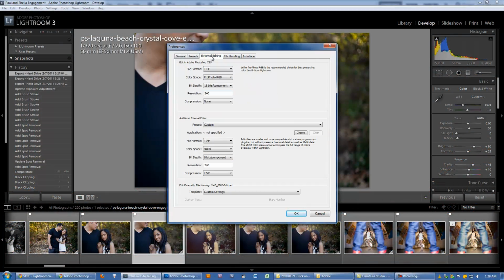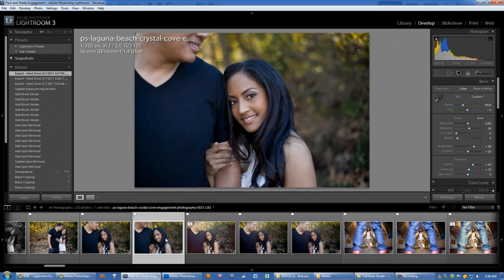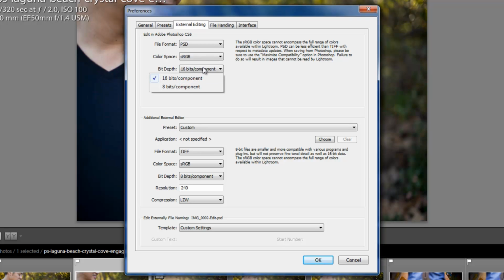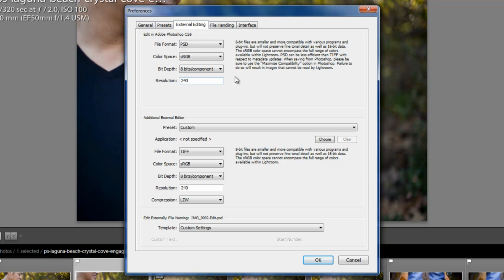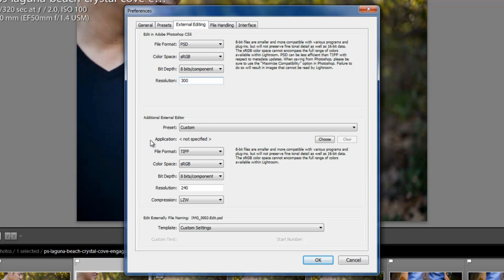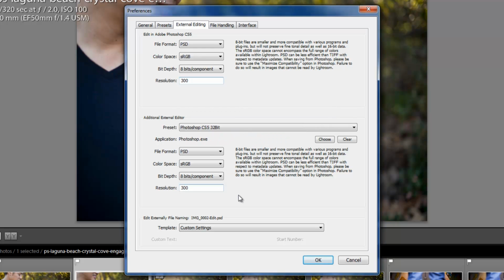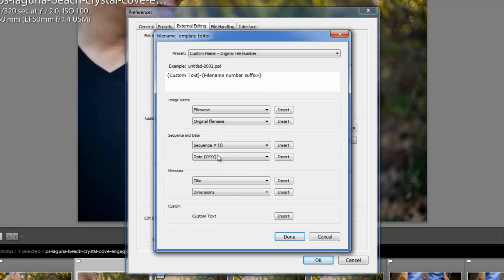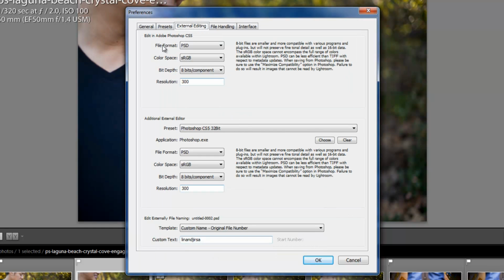Setting Up The Lightroom 3 Preferences - The External Editing Tab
The External Editing Tab in the Lightroom Preferences deals with how you are going to open images from your Adobe Photoshop Lightroom catalogs to another image editor such as Adobe Photoshop, Photoshop Elements, or whatever other third party image editors you may be using.

It is important to learn the External Editing preferences as it will not only help you to setup your external image editors, but also enable you to customize the file formatting, color space, bit depth, and resolution of your externally edited images. This in turn will ensure that any images you edit outside of Lightroom are in the appropriate format and resolution for your needs.

If these settings are not correctly customized to your needs and workflow, not only can you be potentially slowing down your workflow and using up more hard drive space, you may also run into issues when you try to take your images to print. For example, Lightroom's default external editing resolution is 240DPI where as many labs require images to be 300DPI or even higher.